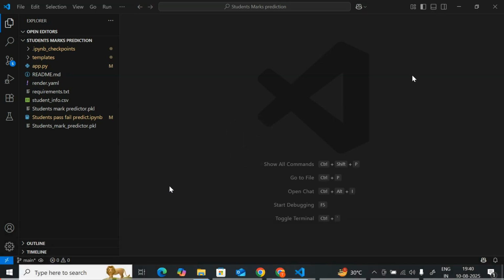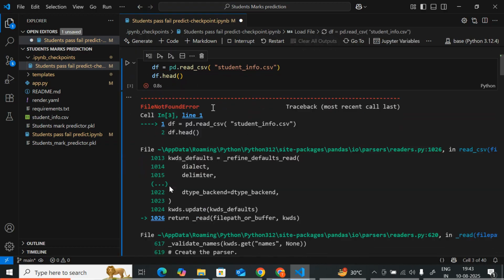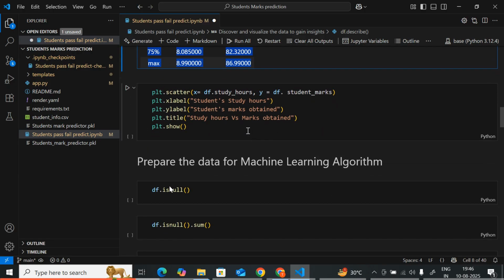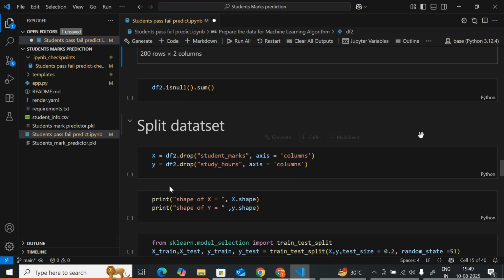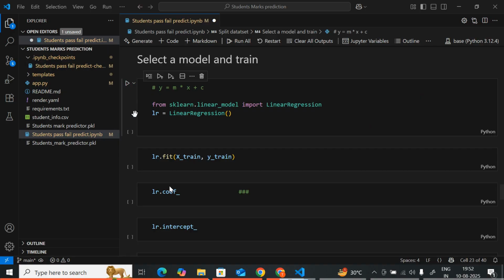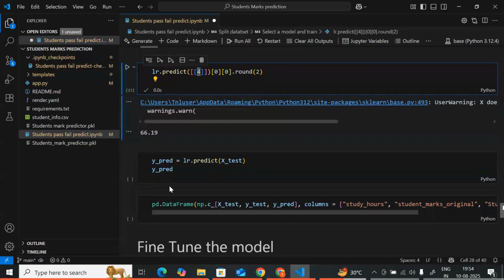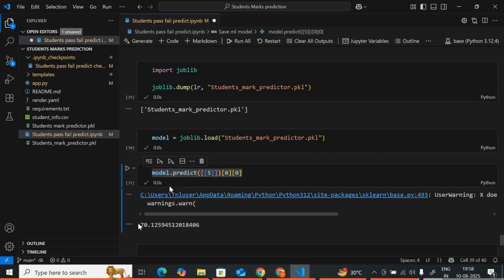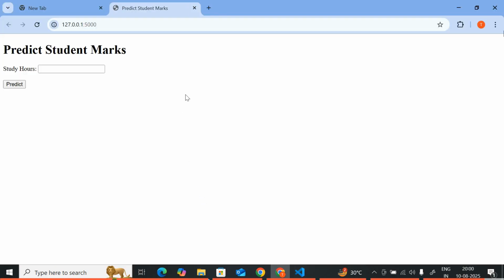Predicting Student Marks Using Linear Regression | ML Project | Python | Flask | HTML